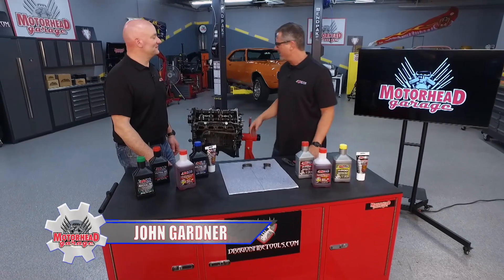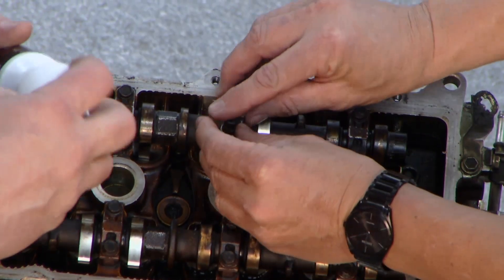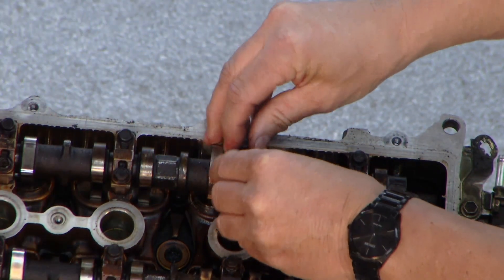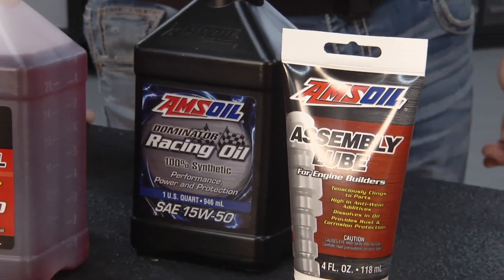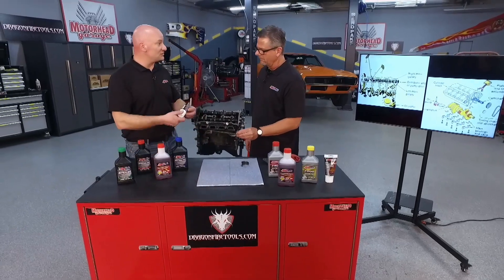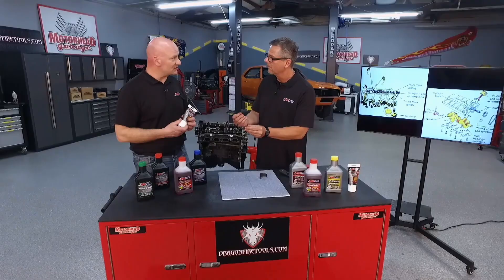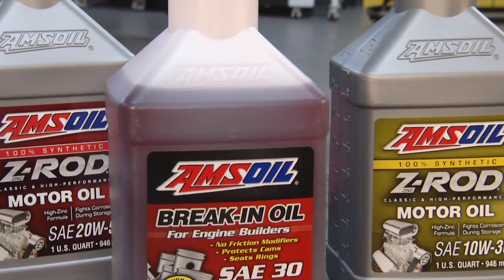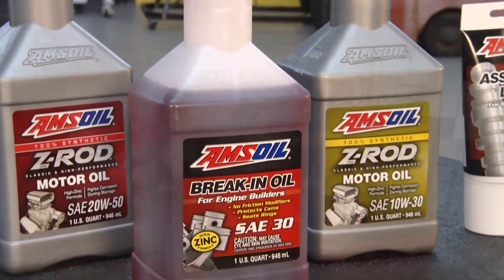What is Assembly Lube?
When building or modifying an engine, assembly lube plays a big role in protecting parts from wear at start up.

Assembly lube is a high-viscosity oil with tackifiers (or a grease) that must remain in place no matter how long it takes to finish your engine, protect against wear at startup and get out of the motor oil’s way once the engine is running.

AMSOIL Assembly Lube excels in all three areas. Watch this video to learn more.